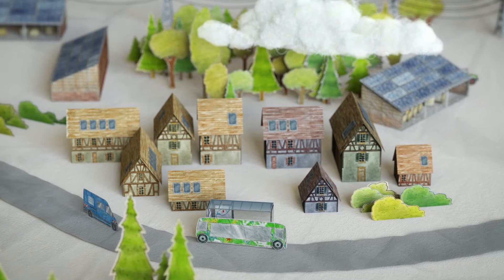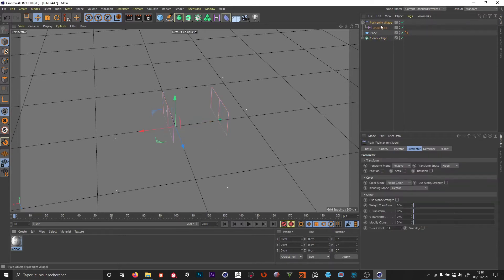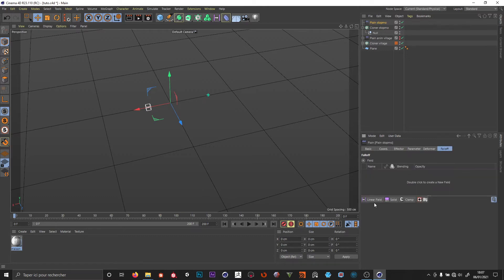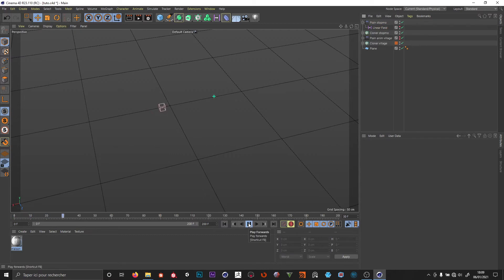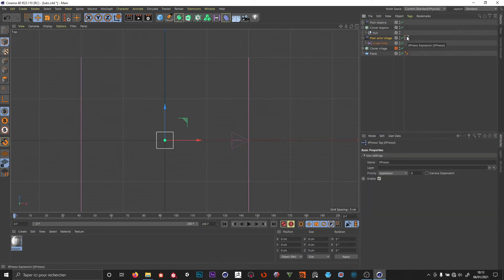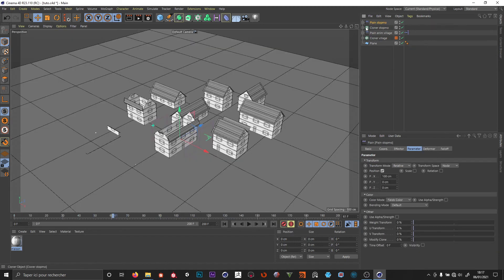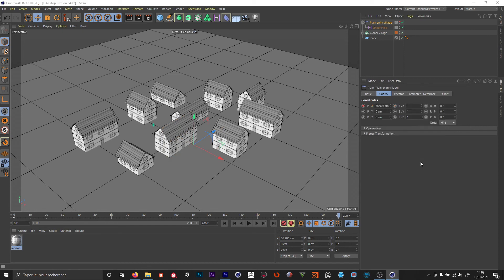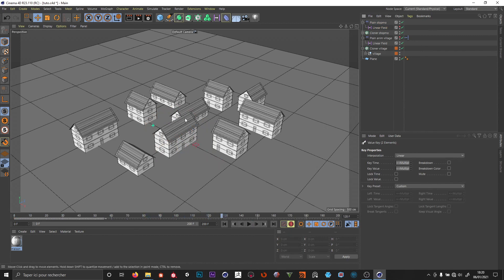[EN] stop motion animation in mograph part2: stop motion effect tuto + C4D file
making an unfolding animation with a stop motion feel in C4D and mograph, english tutorial